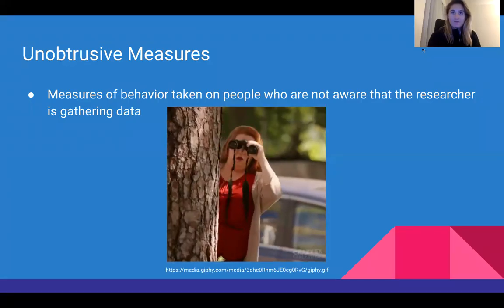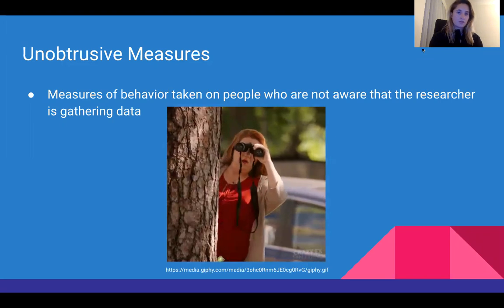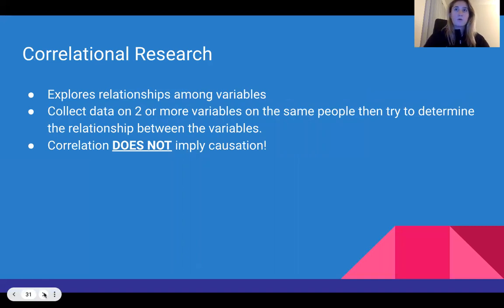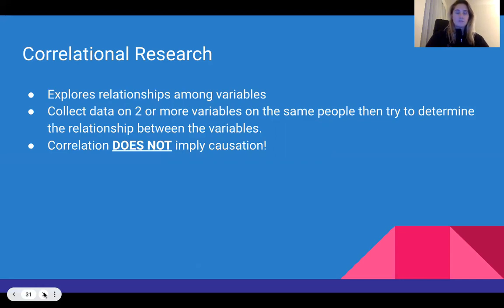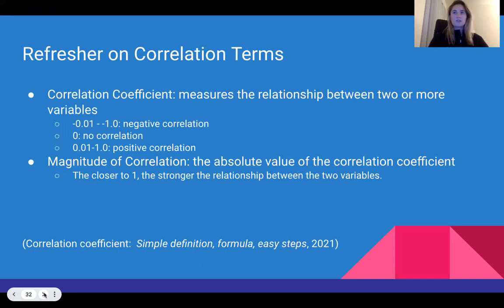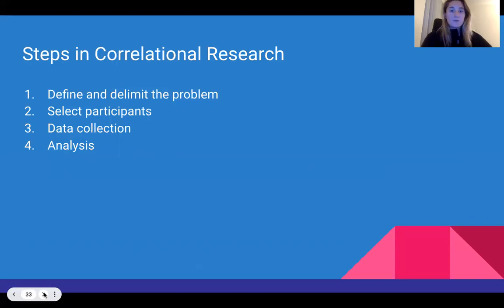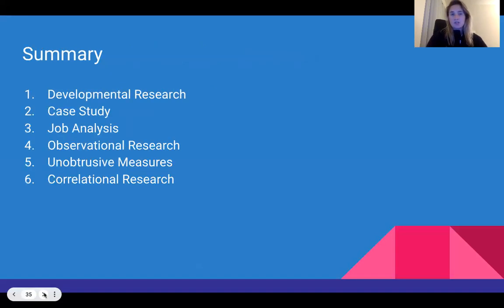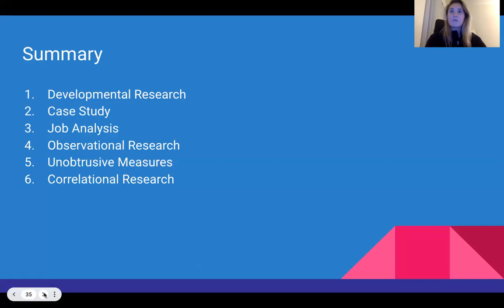KIN 606 Presentation 2